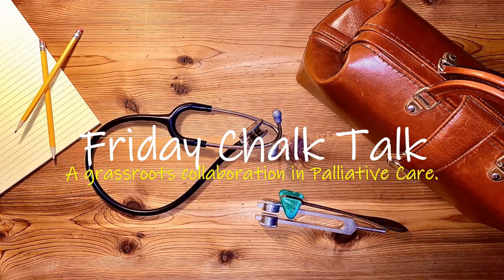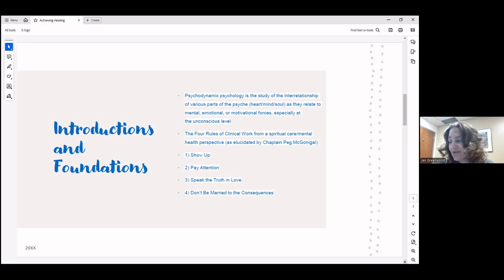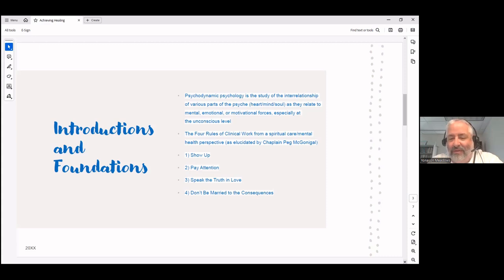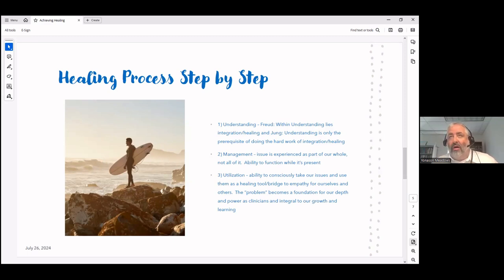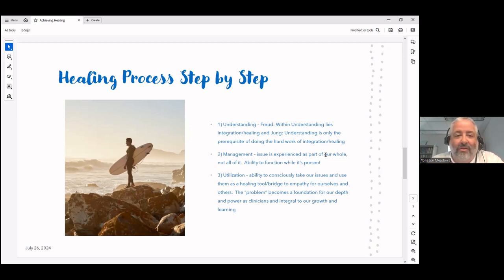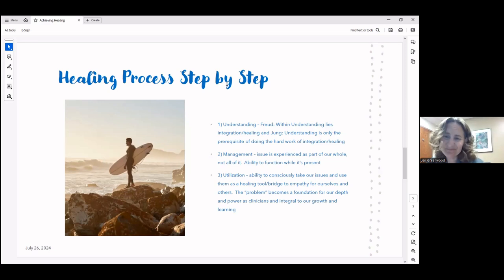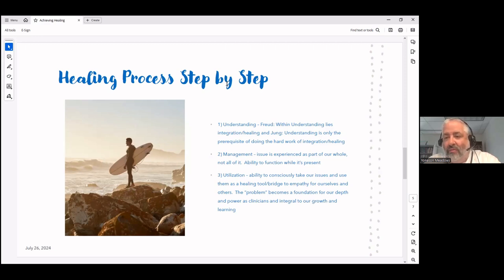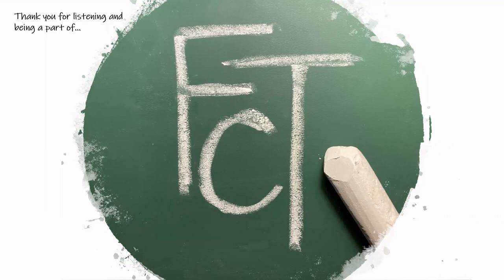Basic Healing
Friday Chalk Talks are a weekly, live-audience, short-and-sweet, 20-30 minute presentation and discussion, for the entire multidisciplinary Palliative Care team (physicians, nurses, social workers, chaplains, pharmacists, and others). A grassroots project to share knowledge, experiences, and lessons learned with other Palliative Care specialists. Presentations are focused on smaller topics meant to spark further interest in a subject and provide listeners with pearls that may help impact their practice.

Looking to Join?  If you are in healthcare and working in, or closely with, the field of hospice or palliative care and would like to be a part of our weekly live discussions, reach out to us at: or at